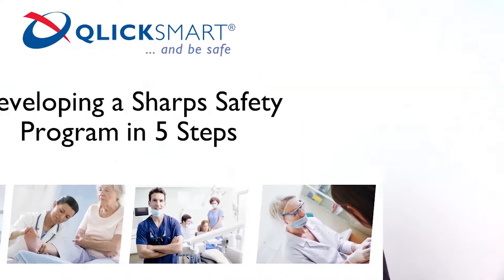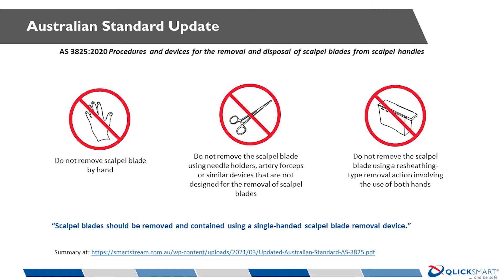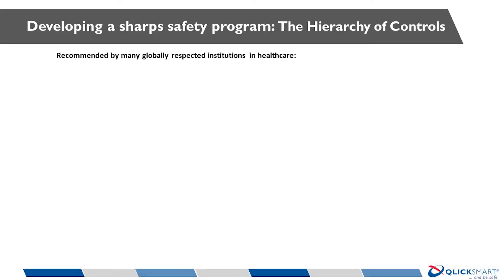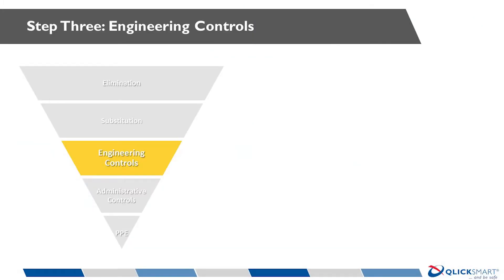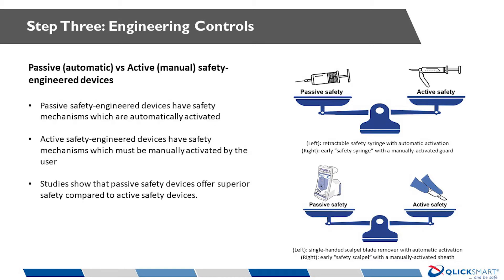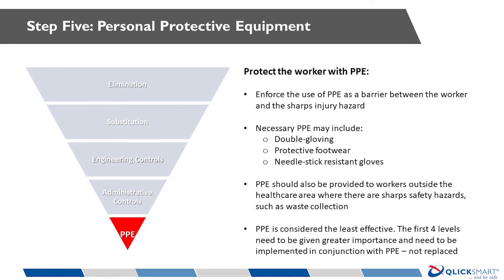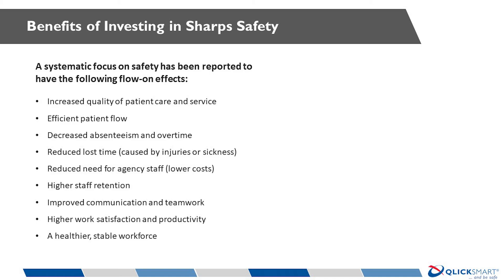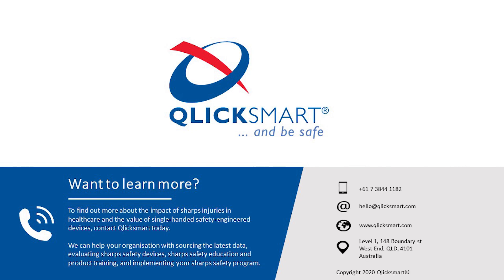Hierarchy of Controls - 5 Step Plan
The Hierarchy of Controls
This is a 5 Step guide to implement a comprehensive sharps safety programme to prevent scalpel injuries with minimum disruption to the critical functioning of a busy operating room or theatre. Today’s session covers
• an overview of international legislation and regulations
• new audit tools to monitor the implementation of the safety programme
• some of the organizational factors to be considered and
• a refresher on the benefits of investing in sharps safety